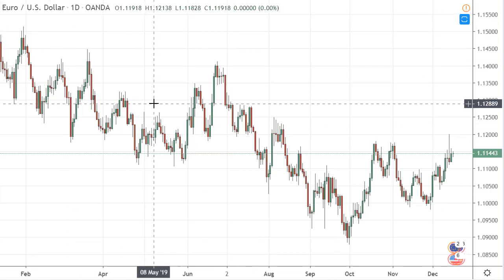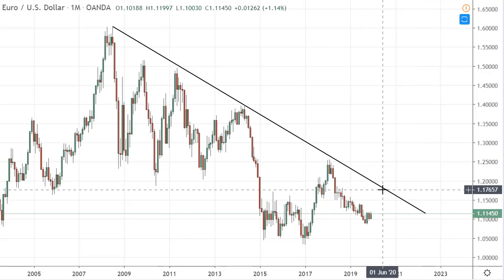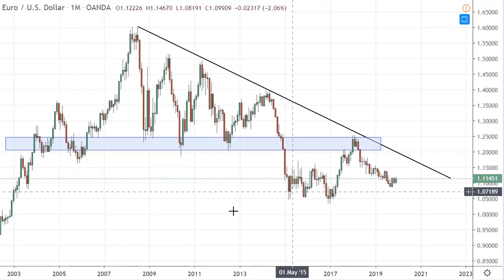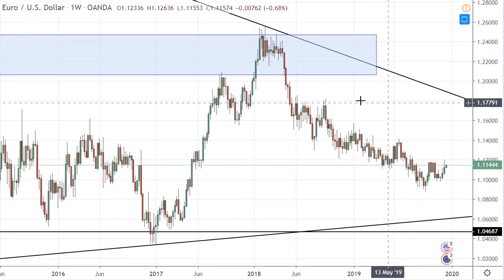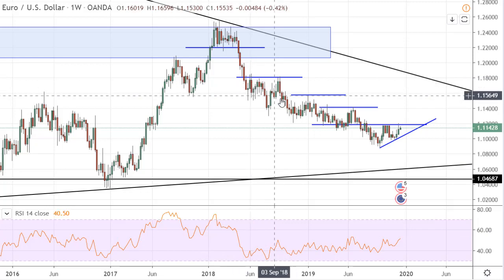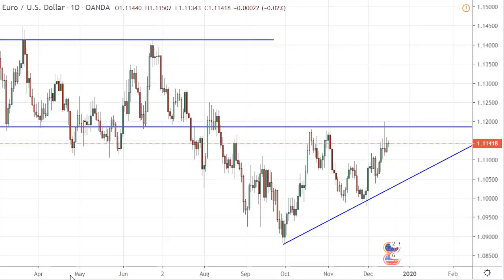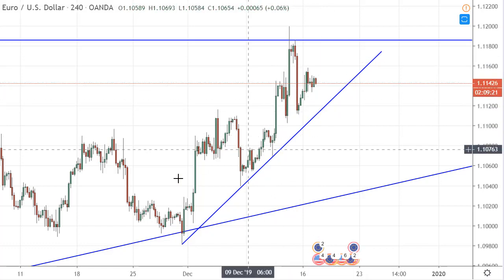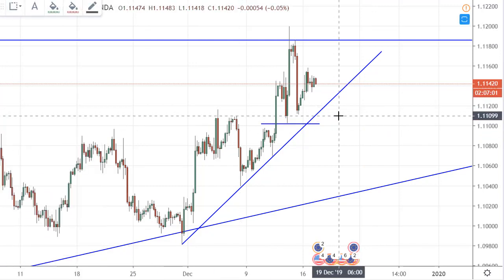Multi Time Frame Trading Strategy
Here is a powerful video about a Multi Time Frame Trading Strategy. Not only will it help you to not get stopped out on the lower timeframes but it will also help you identify great entry and exit levesl for huge profits.

This video is not just for people who trend trade or swing trade and are hunter for the big moves. It's also for people who are trade intraday because also then you want to know where the big and important levels are.

For this video I used the EURUSD chart. For the Multi Tumeframe Technical Analysis I go from the monthly chart down to the weekly chart, the daily chart to the 4 hour chart and finally the 1 hour chart. Once you've identified a reversel zone on the bigger timeframes you can also go lower than the 1 hour chart if you prefer. Just as long as you stick to going from the bigger timeframes to the lower timframes.

It is the end of the year 2019 so it is a great time to start looking for trading opportunities on the bigger timeframes to spot some great and high risk-reward trading setups for 2020!